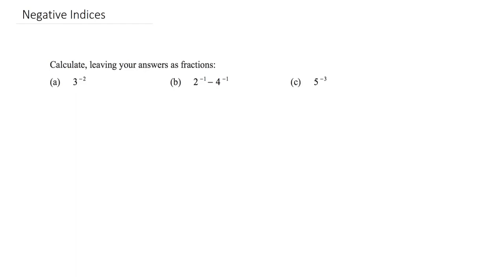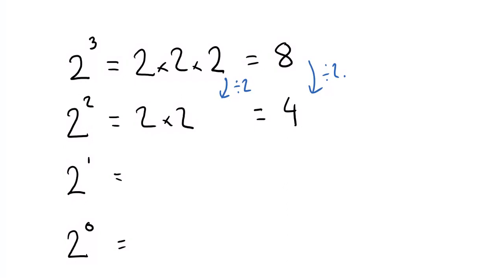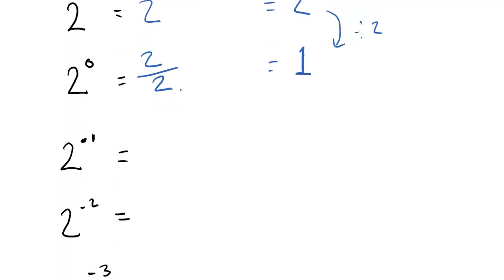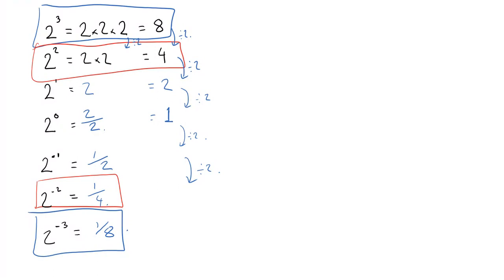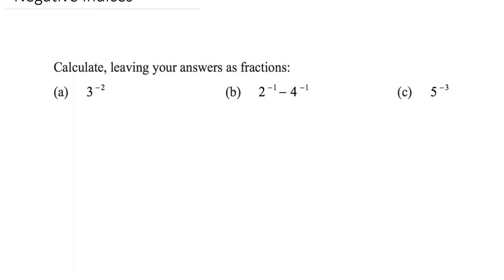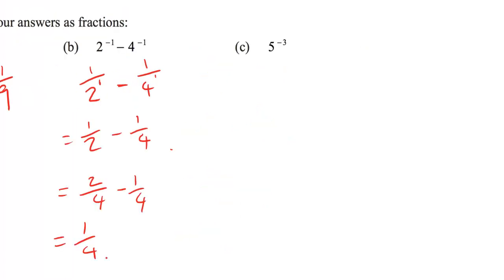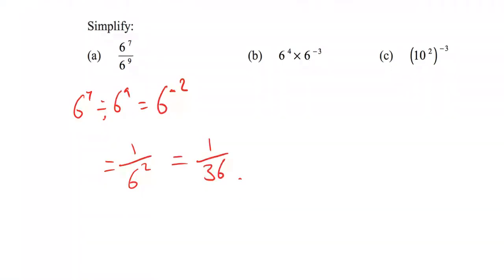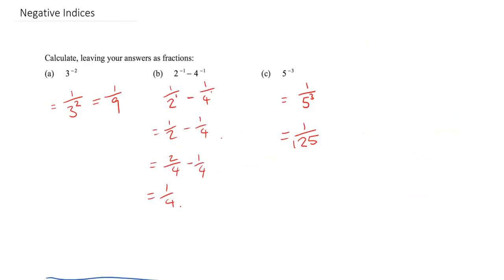Negative Exponents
In this video, negative exponents are explained with examples given on how to simplify expressions involving negative exponents.